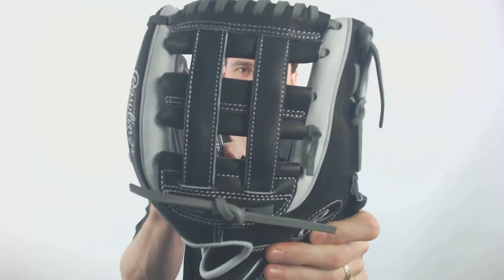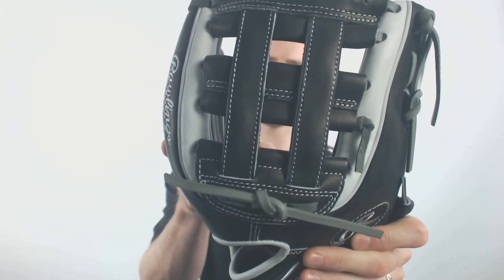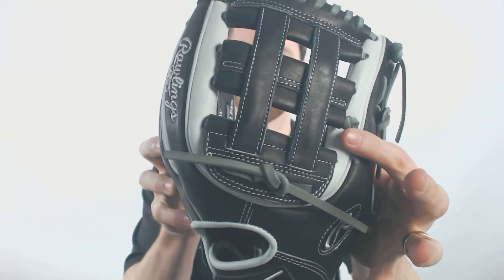Review: Rawlings Heart of the Hide 11.5" Baseball Glove (PRO314-6BW)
This classy Heart of the Hide is included in the 2019 Opening Day Collection by Rawlings. If you are an infielder in need of a glove upgrade, look no further than this show stopper from Rawlings!